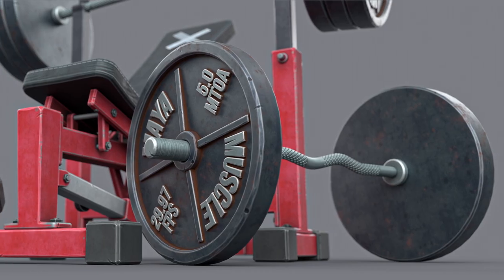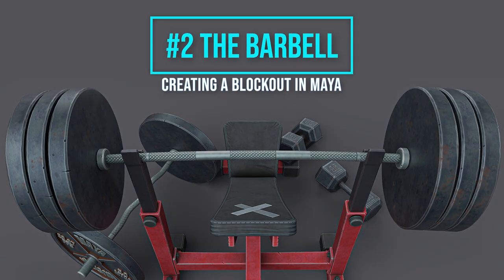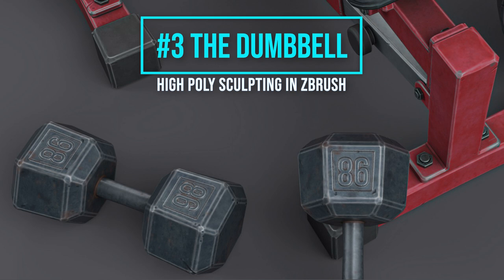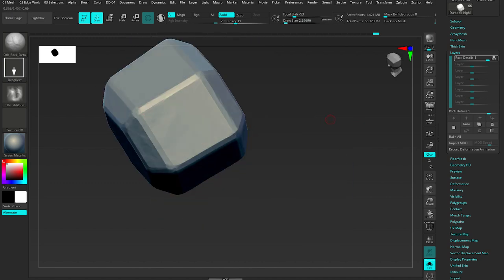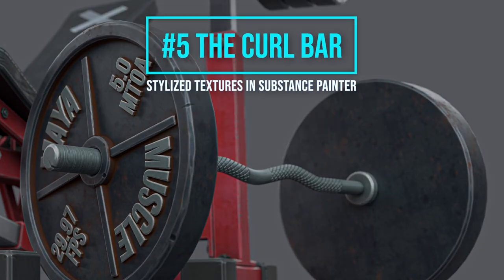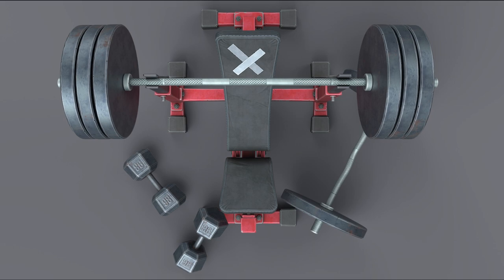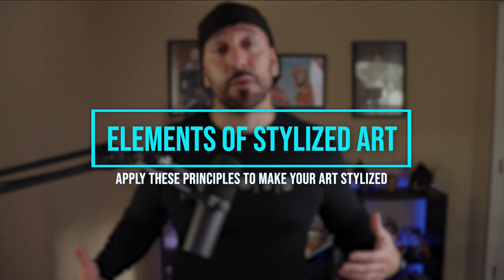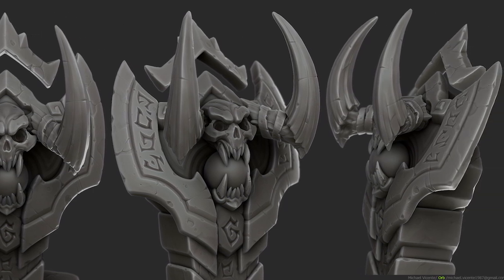3D Stylized Art Made Simple: Ultimate Beginner's Guide to 3D Stylized Environments [1/5]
➡️ Want to watch the series AND win prizes? Play the Watch & Win Game

This series will break down my entire workflow for  Creating Stylized Environment Art using Maya, Zbrush, and Substance Painter.

In the first episode, I will introduce the series properly and break down each episode, so you know what to expect.

I will also explain my entire reference gathering and creation process for creating awesome environment art.  This 3d stylized tutorial includes:
• How to create a stylesheet.
• How to take your reference photos.
• Tips for blueprint creation.

Lastly, I will explain the elements of creating stylized art.  Understanding these elements and knowing how to apply them to your 3d models is vital when creating your own stylized environment art.